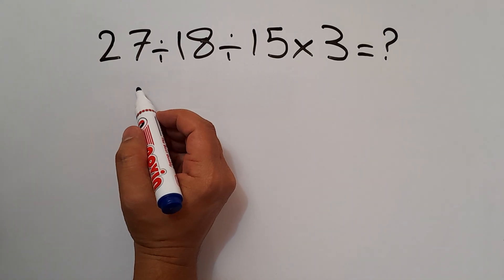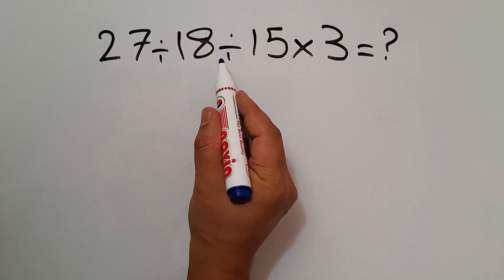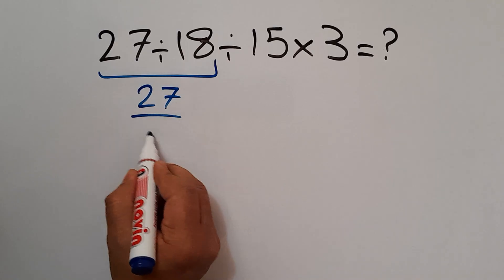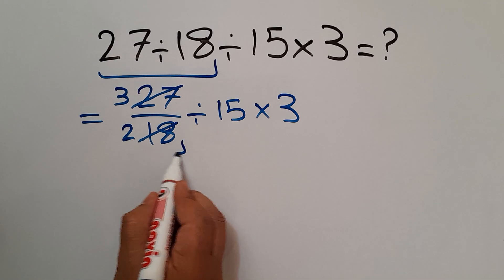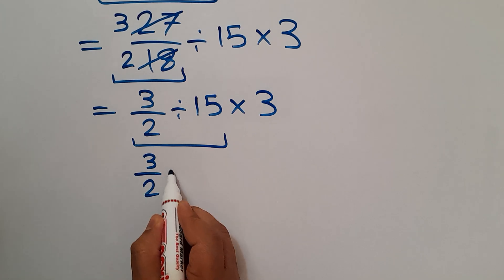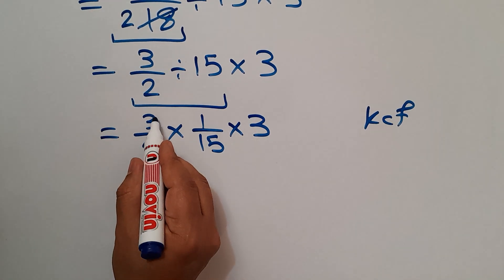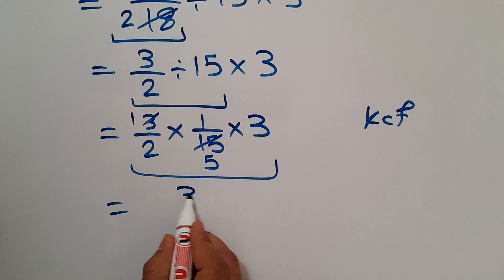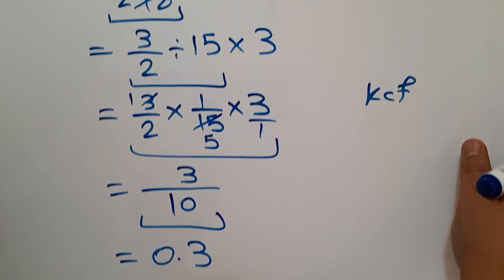Most People Get This Math Problem Wrong!